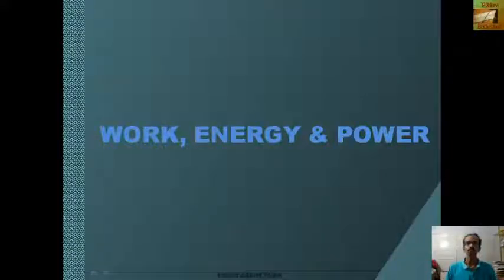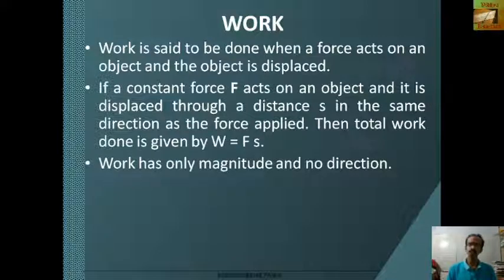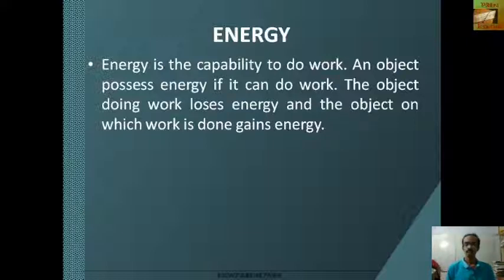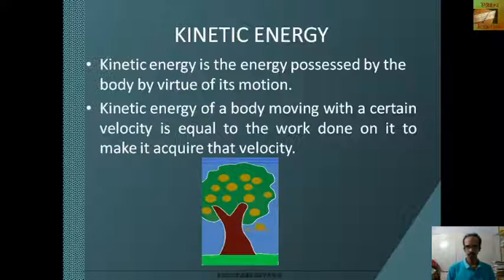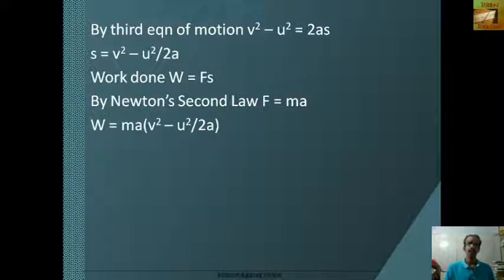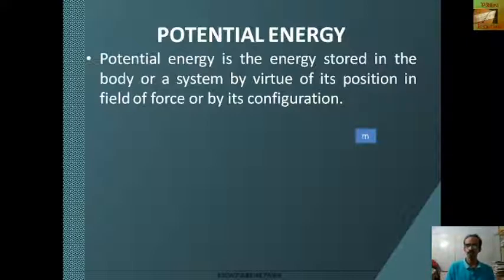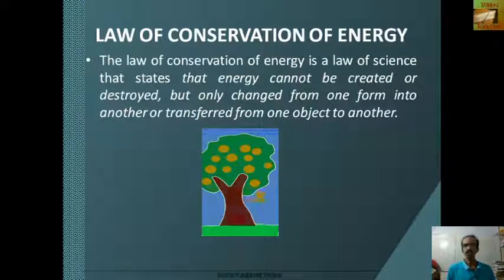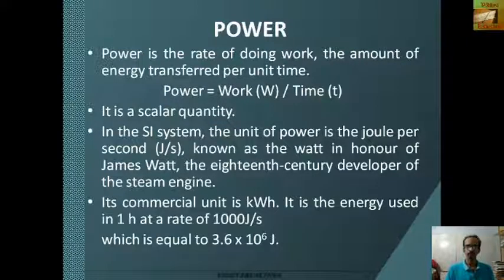Work, Energy & Power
This video discusses the basics about work, energy and power in physics.